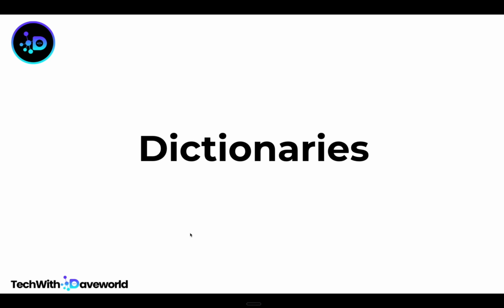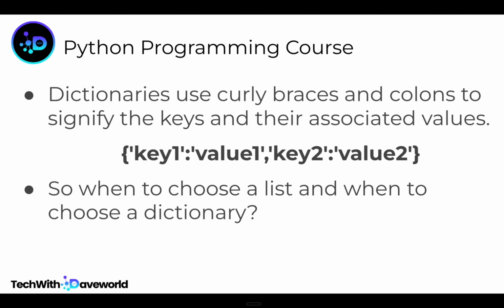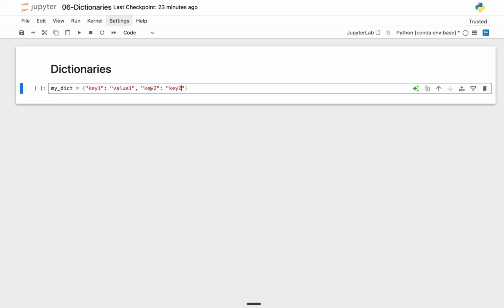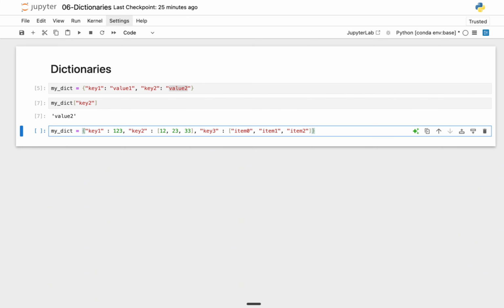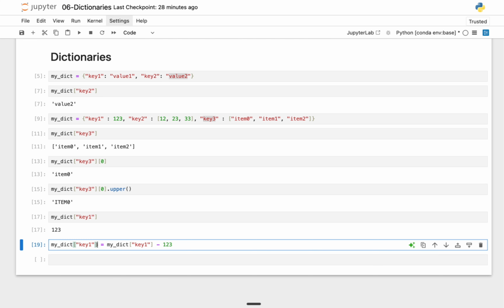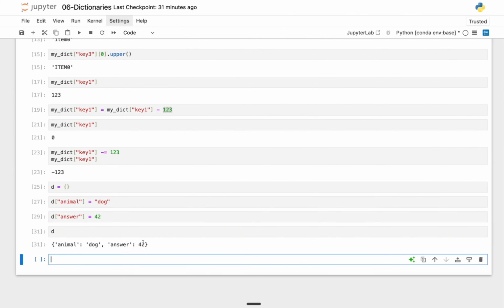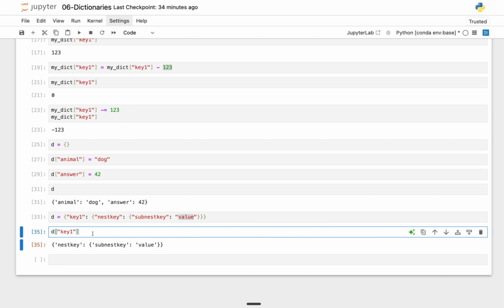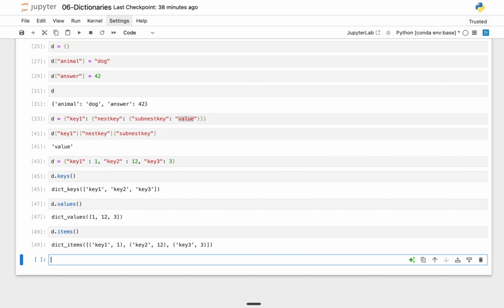10 - Dictionaries in Python ~ Python Programming Course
Welcome to the python programming course, in this video we would take a look at Dictionary data type

Course Notebook: Coming soon...